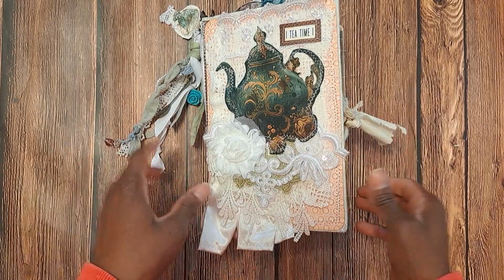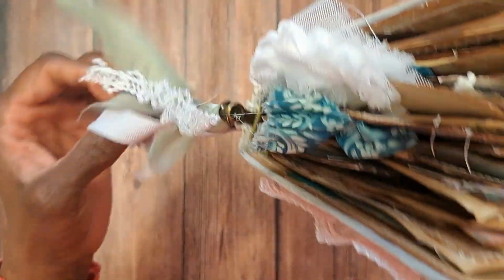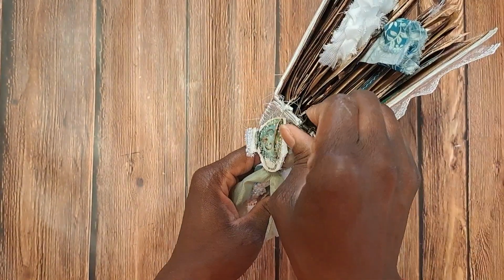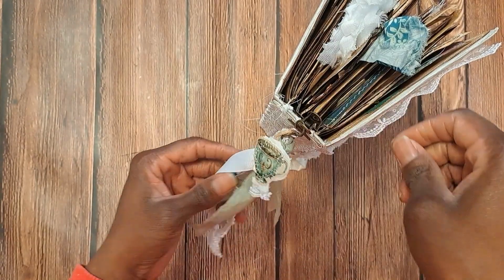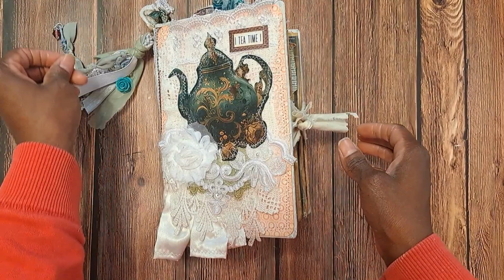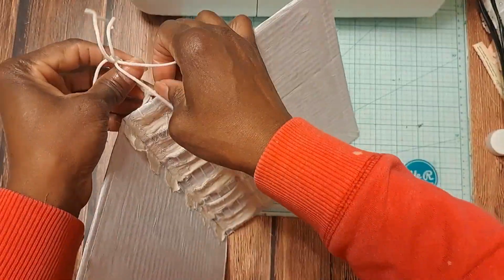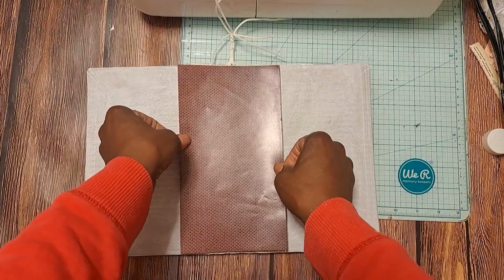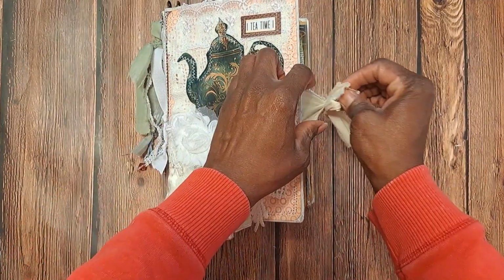Junk Journal Flip Through: Part 4| howdoyoudo - Tea Time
This is part 5 of howdoyoudo, hosted by Sharyl from @thewholebucket897. Check out the junk journal I made using the Tea Time digital kit.

 For the month of November, Sharyl from The Whole Bucket, has put together a collaboration with several other creators using a kit from Debbie over at Ink and Page on Etsy. By all means you can join in on the fun!
Decide a project you'd like to do using this kit. Large or small, anything, any style, add whatever you want. Make a video or some sort of post telling about the project and what you've decided to do. Post it on or close to November 1st. Then, through November, craft away. Post videos or photos or whatever works for you. If you end up having to change your plan or you add more to it, no worries. It's a very casual kind of project. Just explain the changes and maybe why the changes are made. This is only to let folks into the thinking process. Be sure to use the howdoyoudo​ on each post so we can all see the progress.

Remember to use the howdoyoudo ​ in anything you post so we can all see what you're up to.

Here's a link to the printable we'll be using
Other artists in the project group: